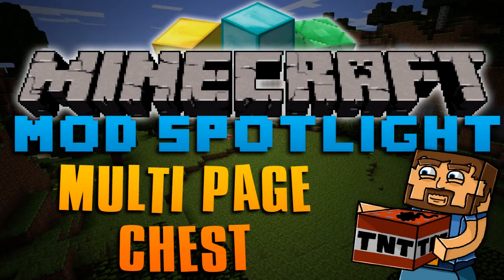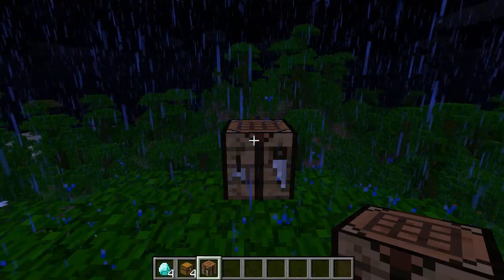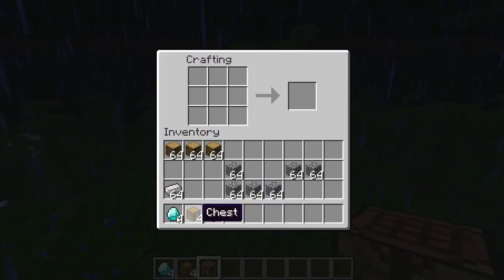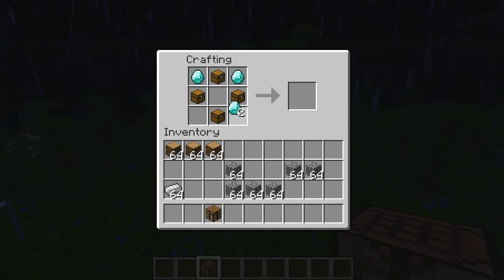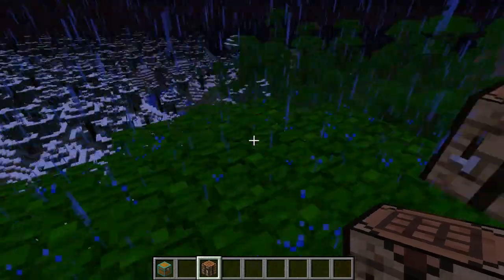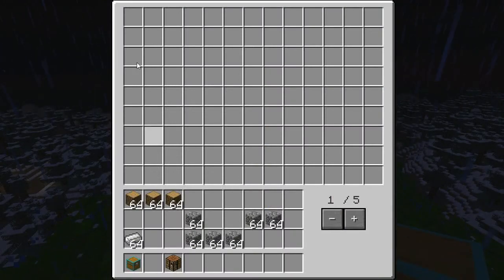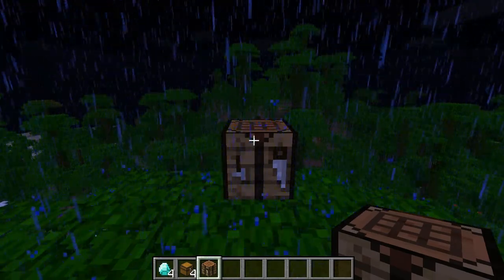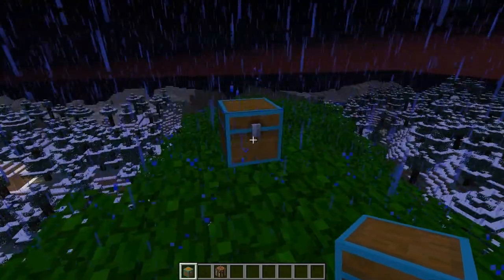Mod Spotlight - MultiPage Chest | TONS OF SPACE | 1.4.6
You will no longer need to make a ton of chests to store all your inventory with this awesome mod!
▼MORE INFORMATION▼

-Honda